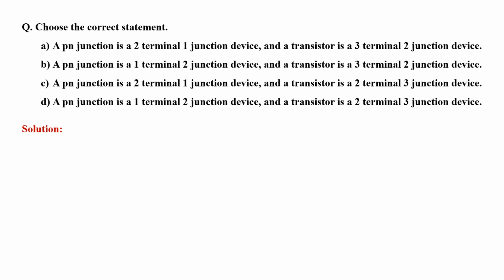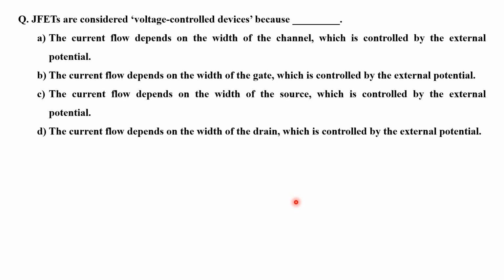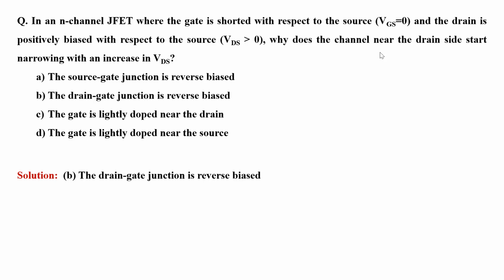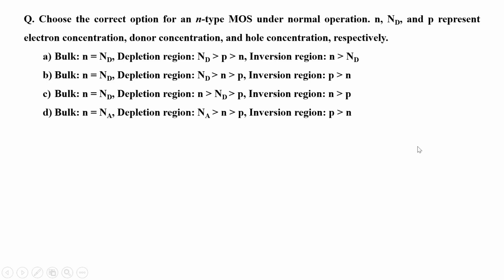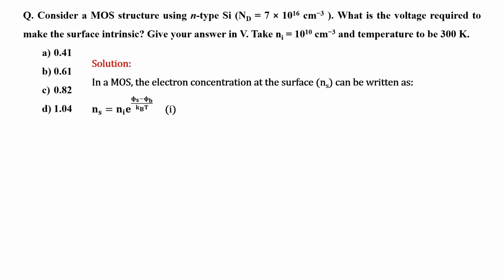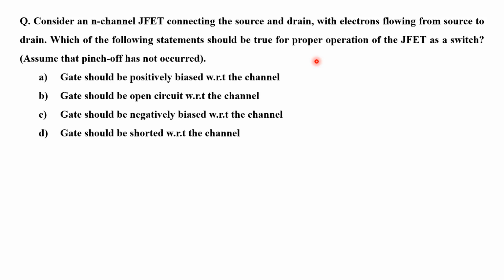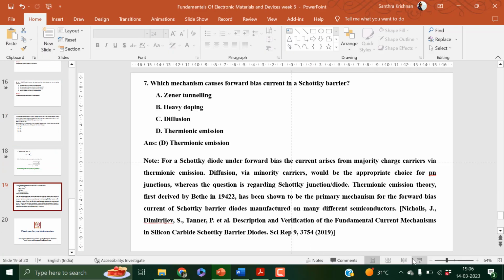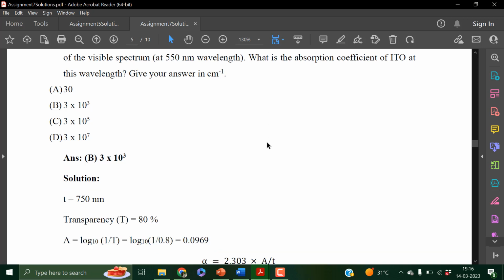Week 6: Fundamentals of Electronic Materials and Devices